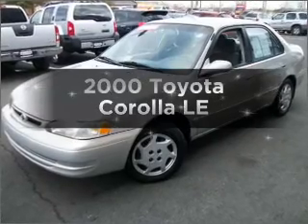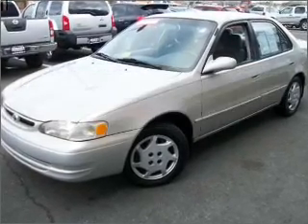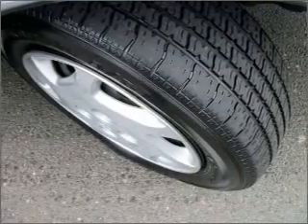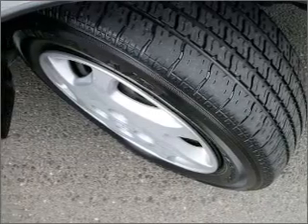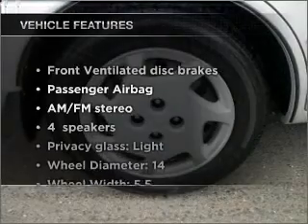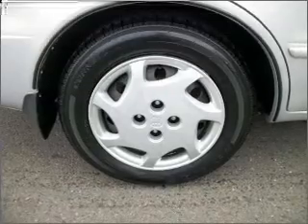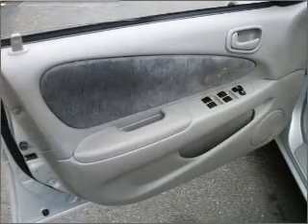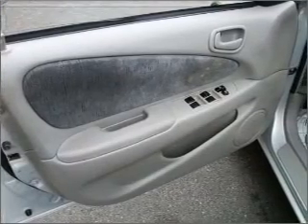2000 Toyota Corolla - Manassas Va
Year: 2000
Make: Toyota
Model: Corolla
Trim: LE
Engine: 1.8 liter inline 4 cylinder 16 valve
Transmission:
Color: Silver Stream Opal
Mileage: 161802
Address:
9010 Liberia Avenue